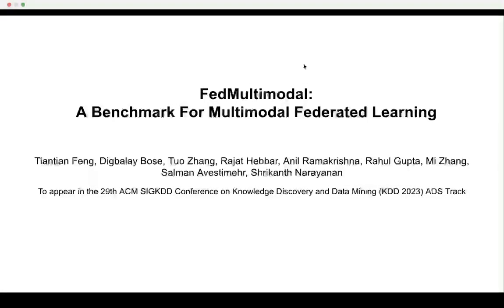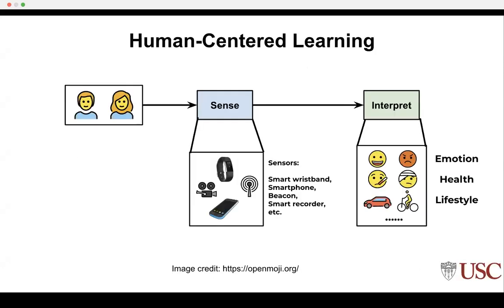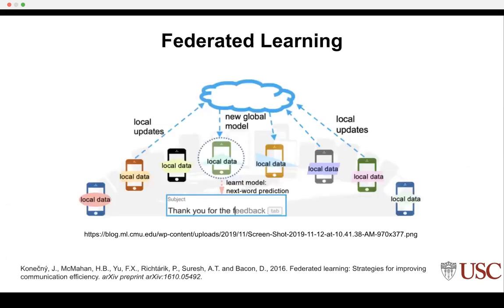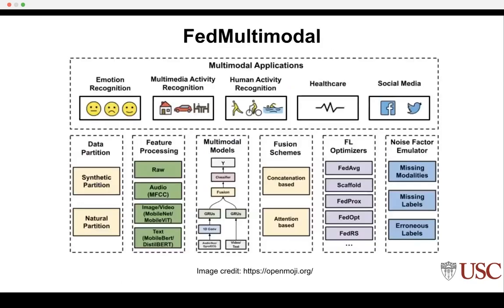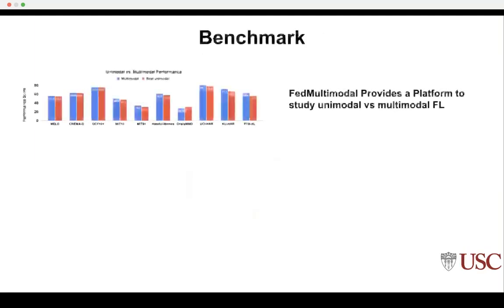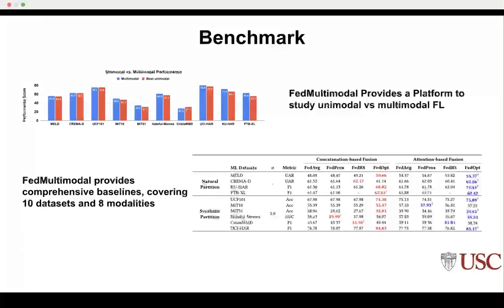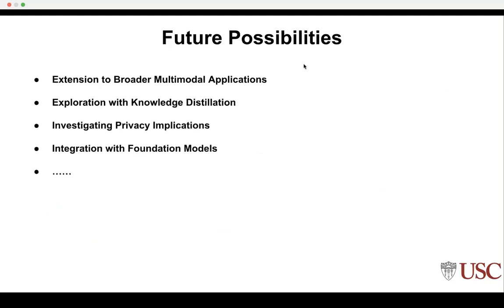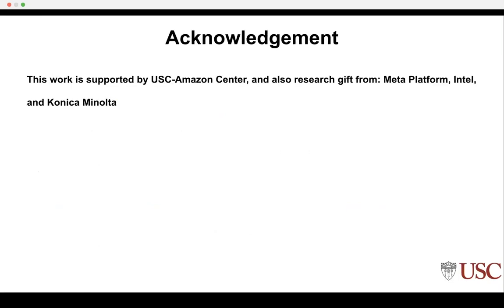KDD 2023 - FedMultimodal: A Benchmark for Multimodal Federated Learning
Tiantian Feng, University of Southern California

Federated Learning is a popular privacy-enhancing learning algorithm that enables machine learning in distributed systems without sharing user data. In this work, we present FedMultimodal, one of the first works benchmarking Multimodal Federated Learning. FedMultimodal provides an end-to-end learning recipe from data partitioning, feature extraction, and federated learning algorithms, to multimodal learning, covering a wide range of applications. Specifically, FedMultimodal provides opportunities to compare unimodal and multimodal federated learning while also supporting many FL algorithms to be compared. Furthermore, FedMultimodal provides tools to study multimodal Federated learning with low-quality data, including missing modalities, missing labels, and erroneous labels. We believe that FedMultimodal also opens many opportunities in future multimodal federated learning studies to include broader multidisciplinary applications, novel algorithms, and connections to foundation models.